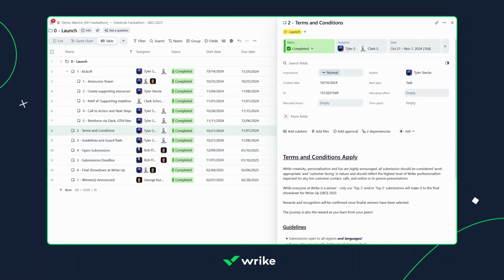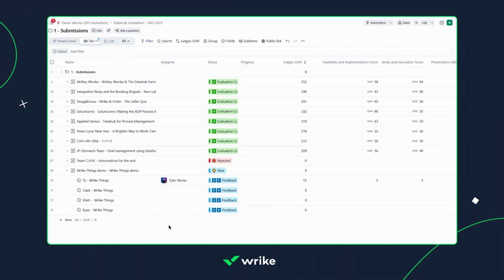Wrike Things Web Series! #2 - Hackathon Ideation events with Wrike + Klaxoon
🚀 Welcome to Wrike  Things! 🚀 Matt and Ryan return this week with some behind the scenes interviews and demos on how the Wrike recently brought in  company-wide ideas using Wrike and Klaxoon to run a company-wide event.

In this episode, they dive into:

✅ What is a Hackathon and how is it like other types of ideation events?
✅ How did we use Wrike and Klaxoon to run the event?
✅ What are some things we learned and will do different next time?